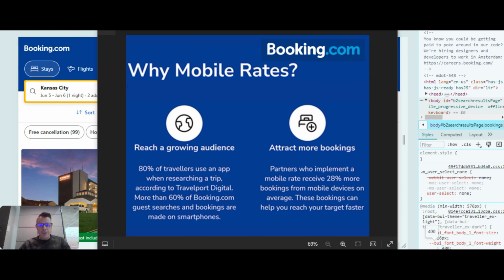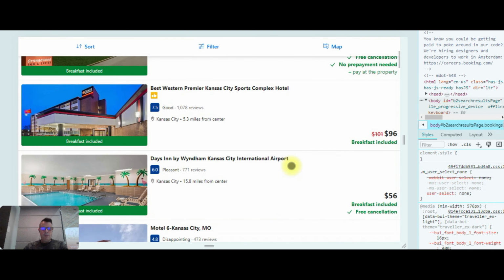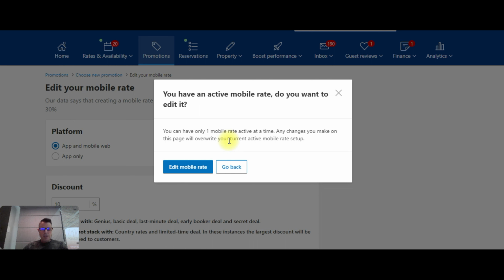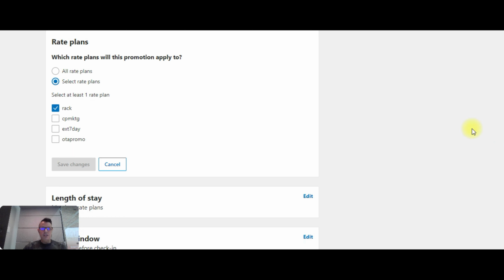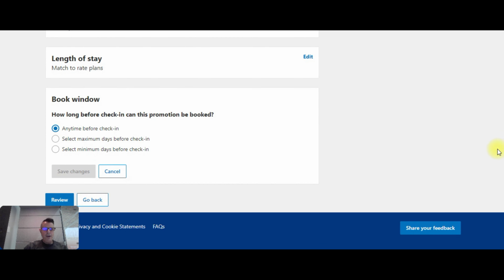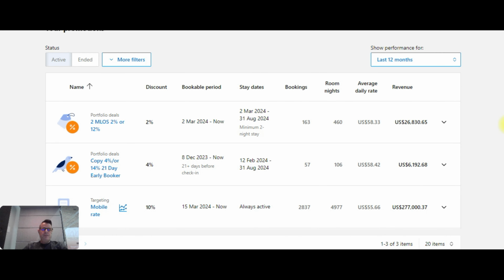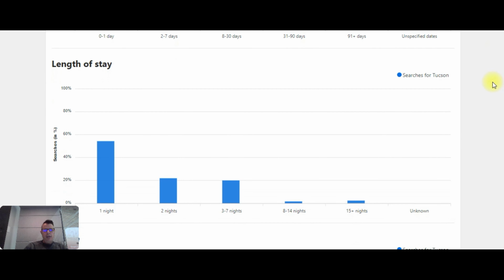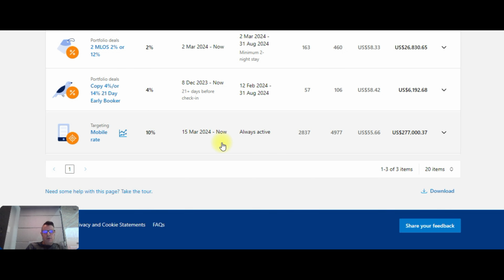Immediately get more Bookings with Mobile Only Promotions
Did you know you can quickly and effectively increase your hotel revenue and occupancy through Booking.com Mobile ONLY Promotions available in the Booking.com Extranet? In this video I show you the statistical data on why Mobile Only Promos work so well along with a few examples of how the Mobile Only Promo looks online.  I also Log in to my Booking.com Partner Hub and show you all the features available to all hotel owners, hotel operators and short term rental property owner/operators.

The Booking.com Extranet Portal & Pulse App house a massive amount of data.  The hardest part about managing a hotel is knowing where to go to find answers and solve problems. The Booking.com Extranet Supports anyone with an existing online listing. Our goal here at Occupancy Boost is to answer commonly asked Extranet questions and show valuable features with quick show and tell explanations.